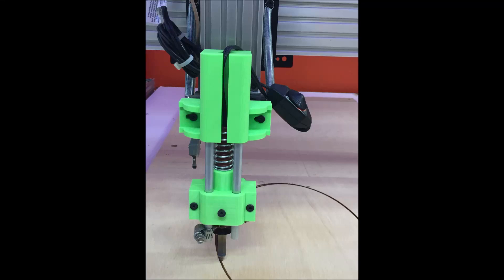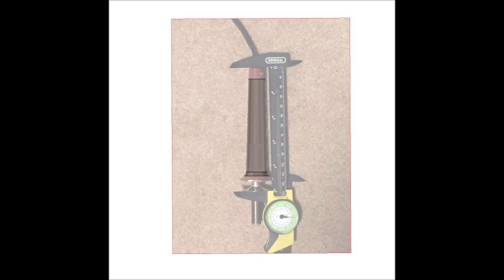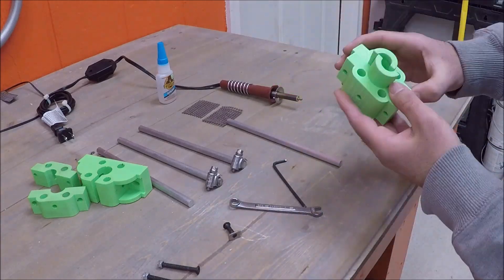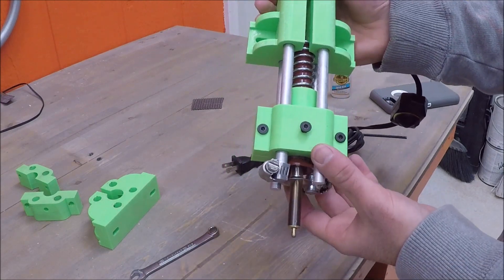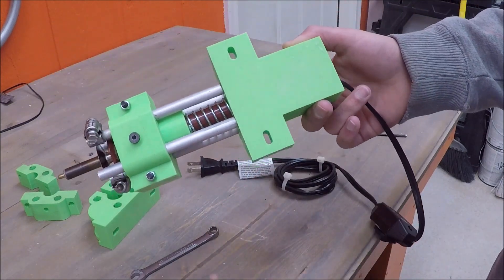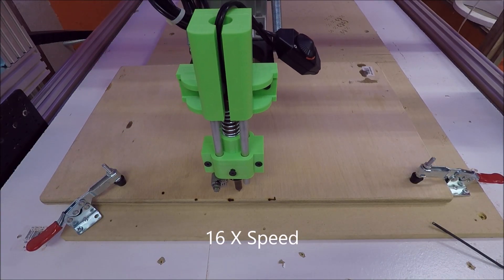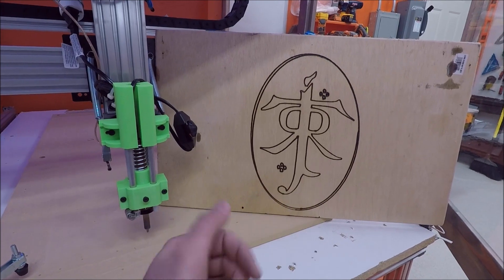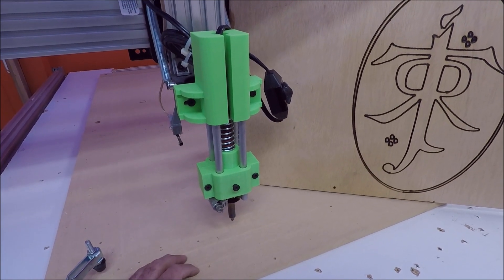3D Printed CNC Wood Burner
In this video I made a wood burning tool for my CNC using 3D printed parts and aluminum rods. All 3D printed parts were designed in Fusion 360 and printed on my Ender 3.